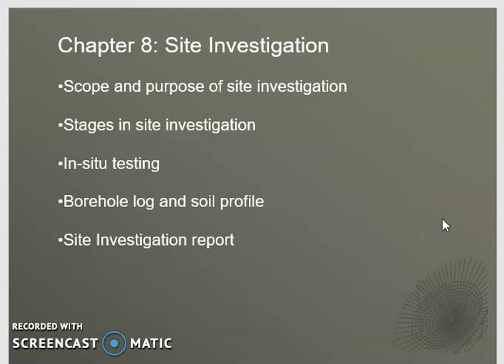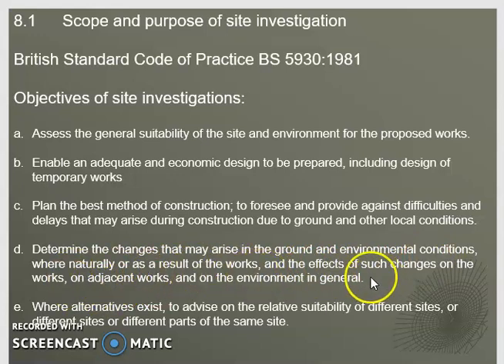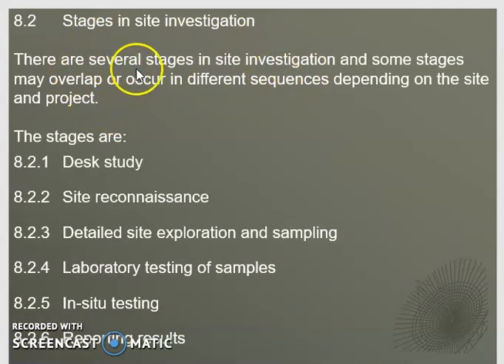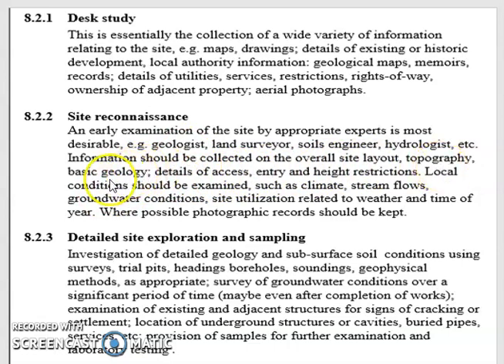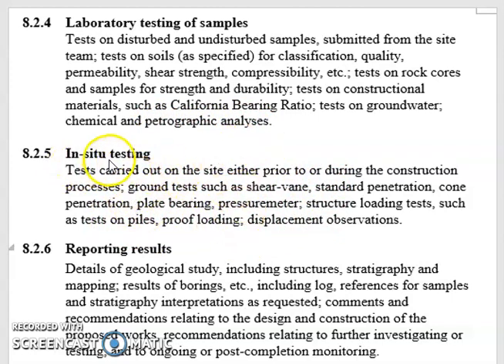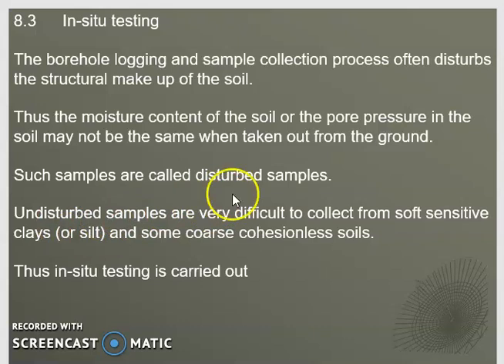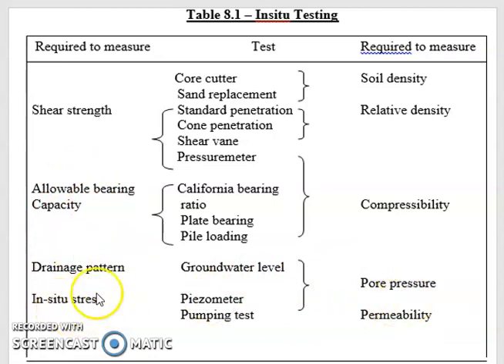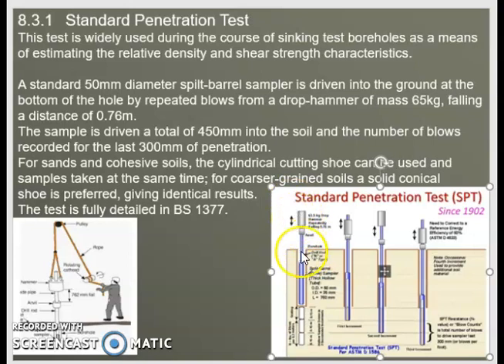SMFE Chapter 8 1